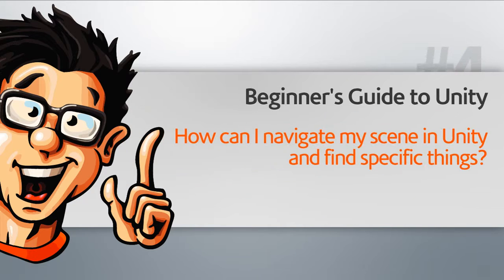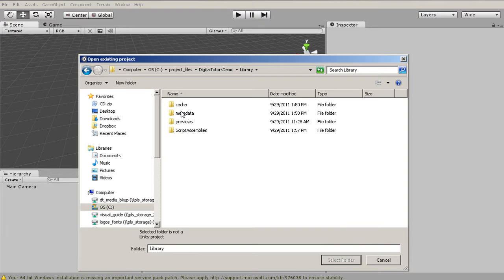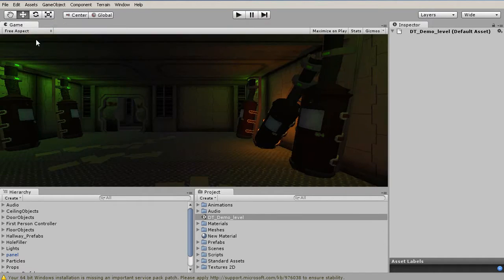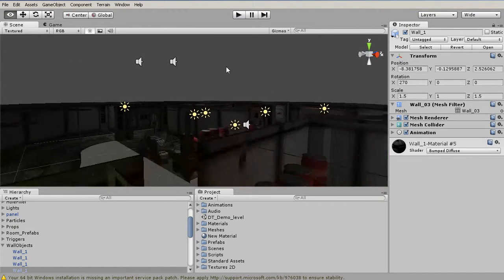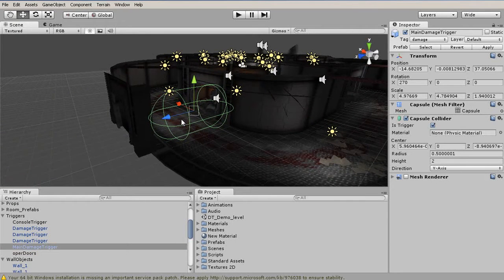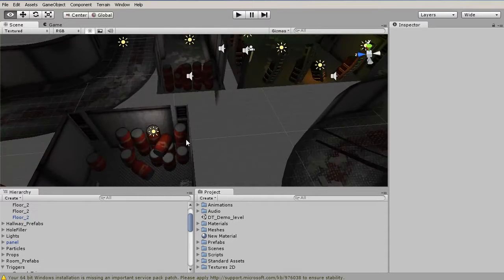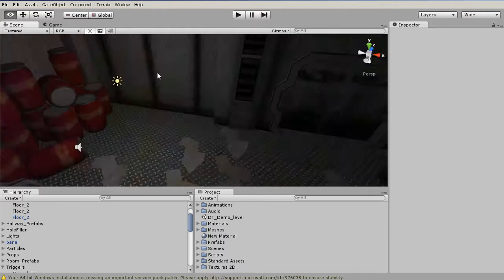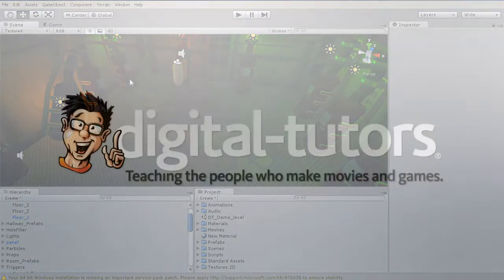04 Как я могу найти себя в юнити и найти конкретную вещь